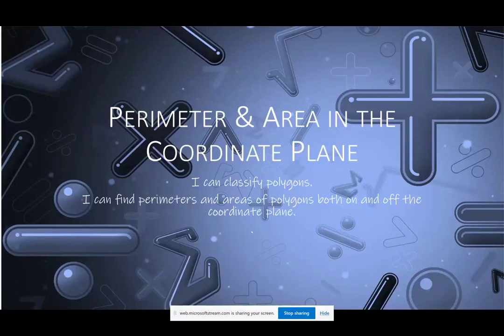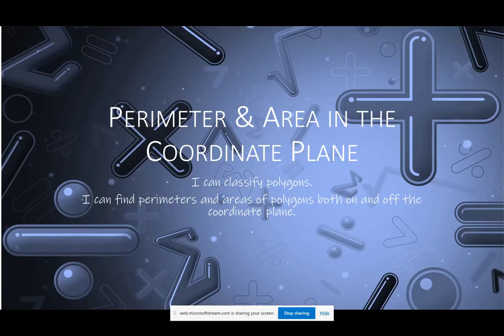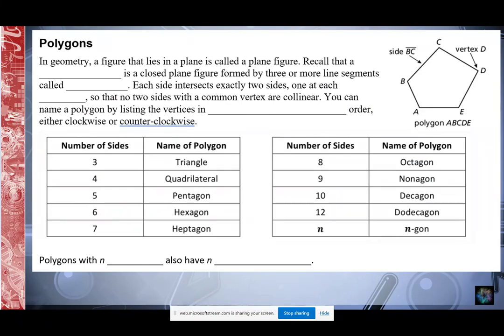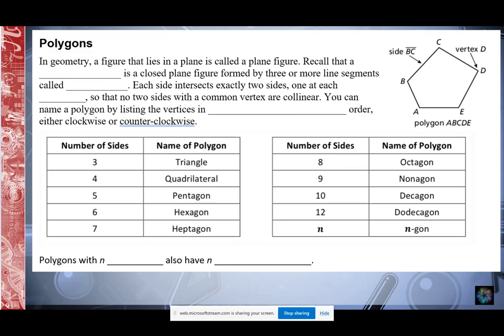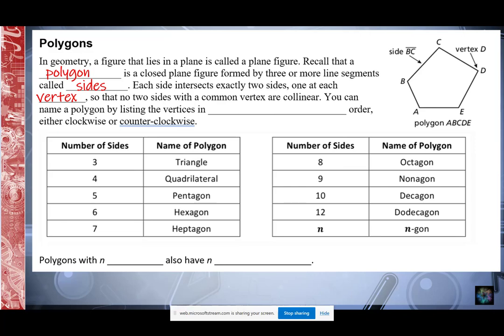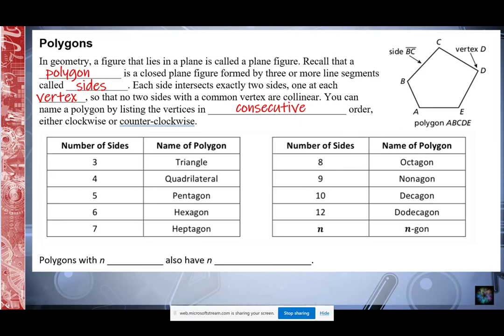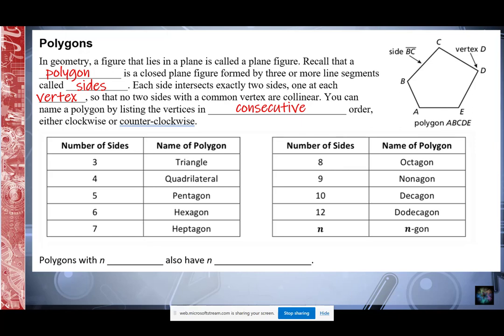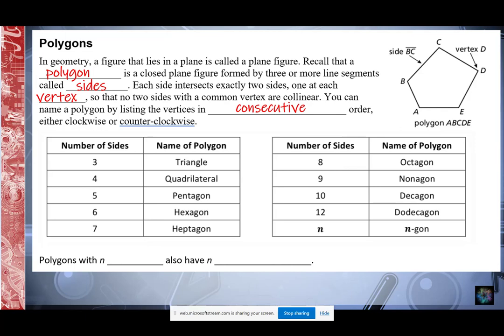G 1 4 Areas Perimeters in the Coordinate Plane 1